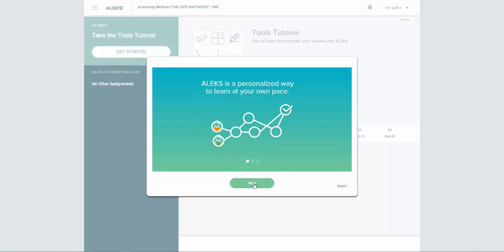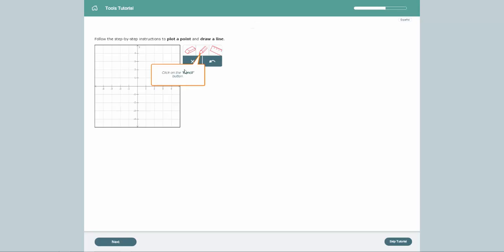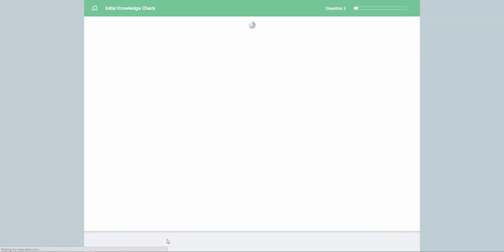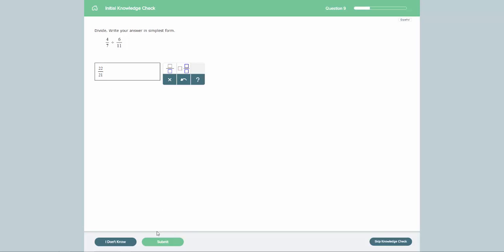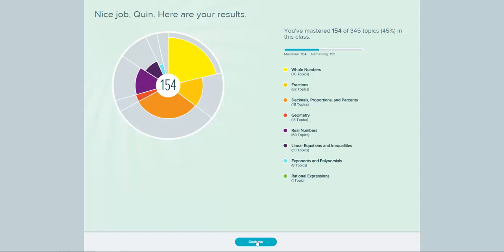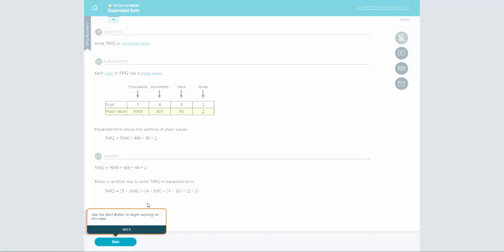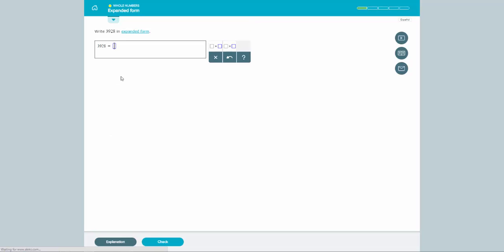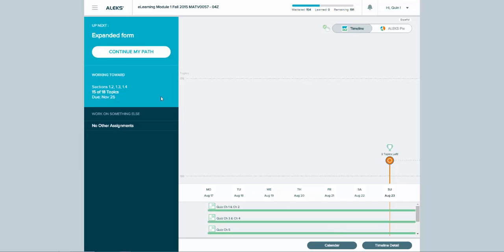Getting Started in ALEKS Student View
A walk through of the new ALEKS Student View as a student would see it when getting started in a course.  In particular, we are looking at an online MATV0057 course from Eastern Florida State College.